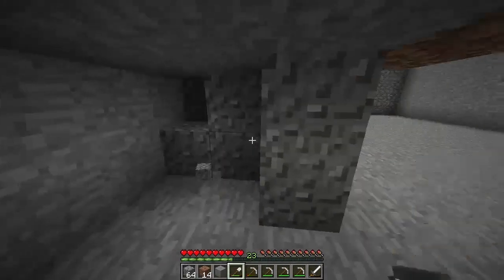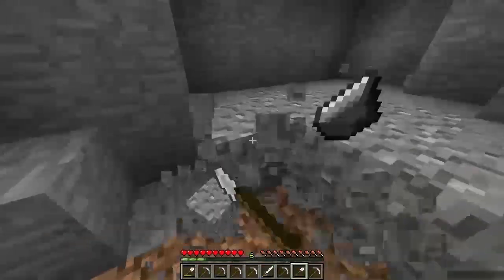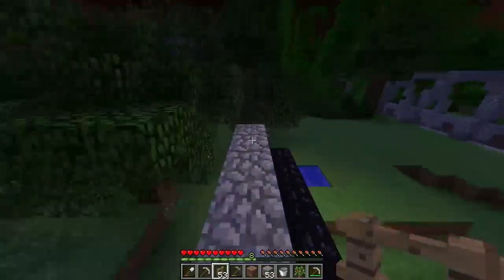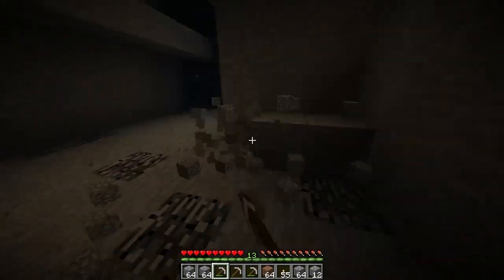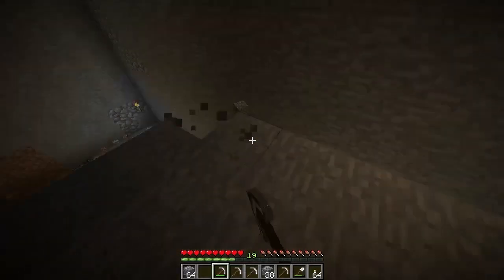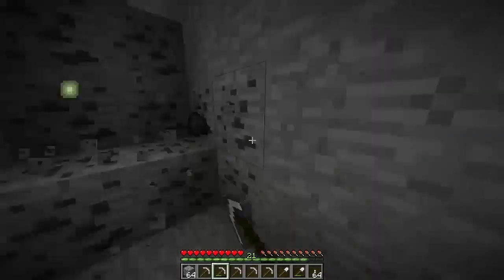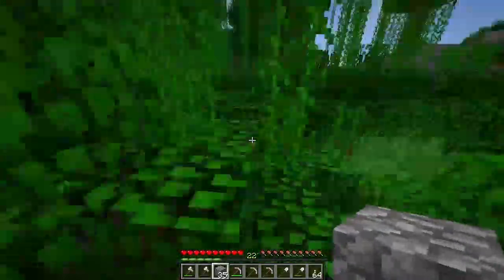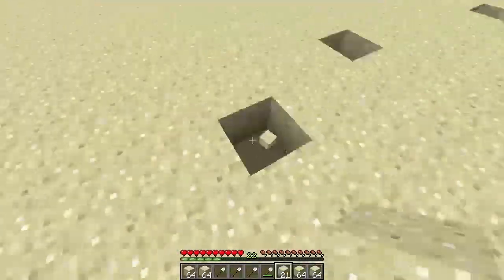Why Not Play Minecraft - Diggin' Podcast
Sped up building video with more of a podcast kind of feel to it. This is simply just to connect the previous episode with the next, so I'm not jumping miles ahead each time and you know I'm actually working on my world!